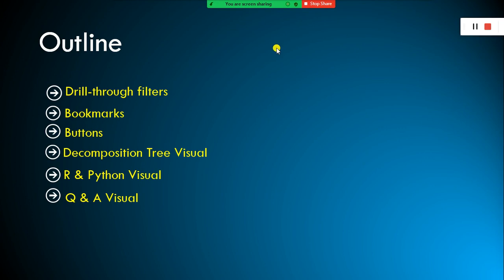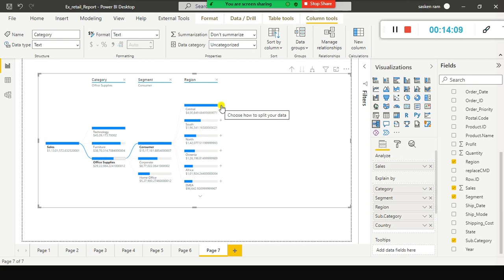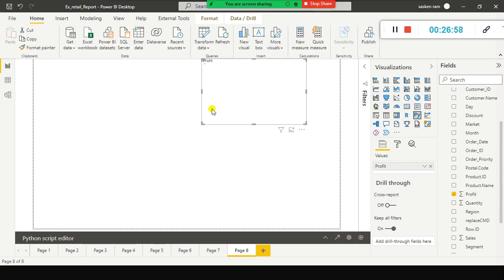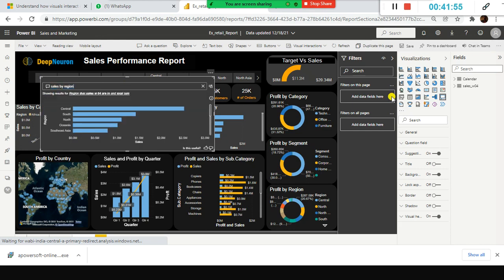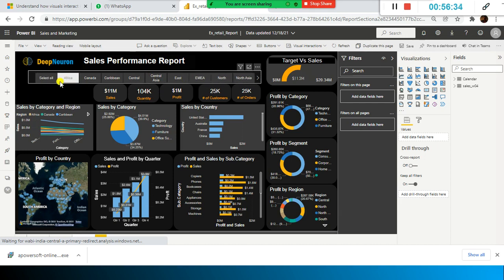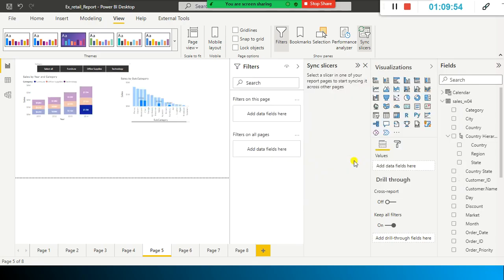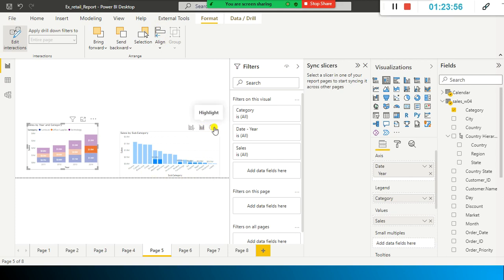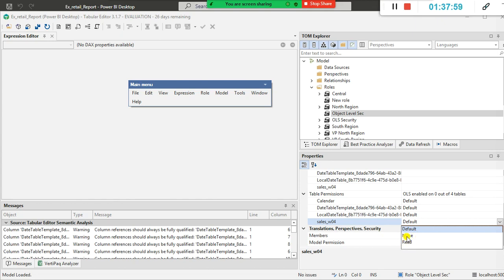Data Visualization, RLS,OLS , Interview questions - Power BI Session